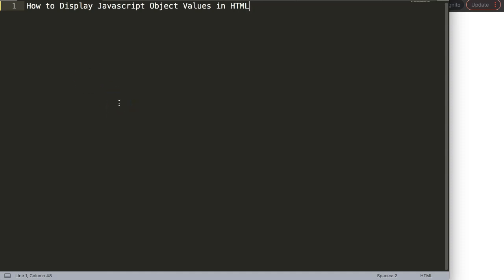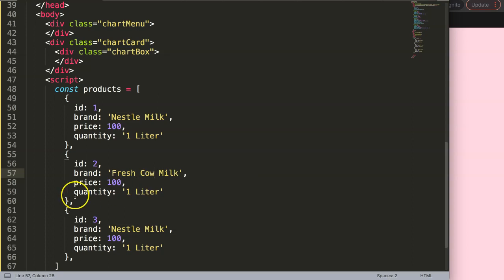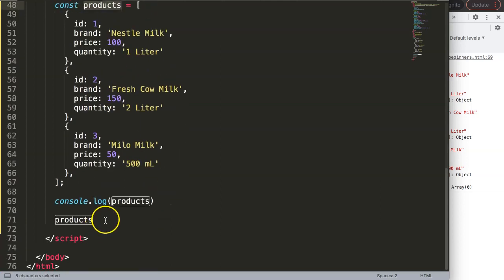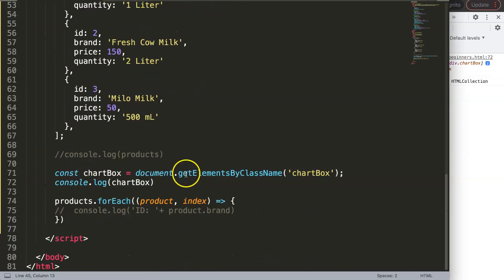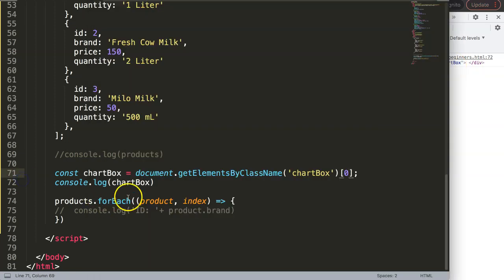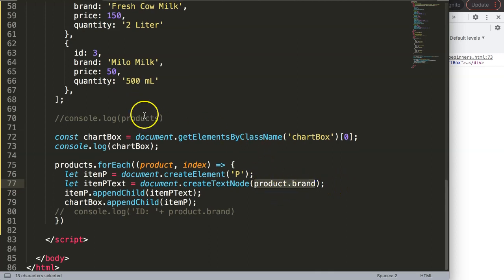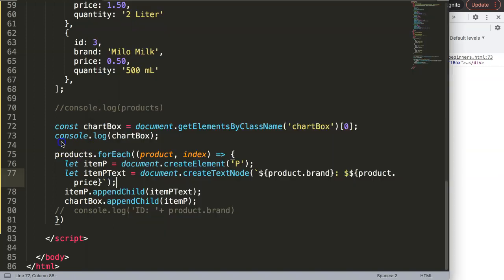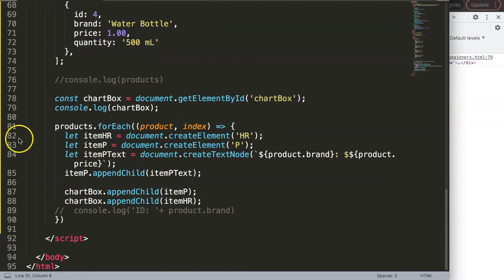How to Display Javascript Object Values in HTML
In this video we will explore how to display javascript object values in html. Javacript object consist of a list of values. Often you might want to display them on the website. To do this we need to understand how to use this together with a foreach loop.

Object is one of the most important items to learn once you learn objects you will know a big part of JavaScript. So lets explore!

Chart JS Dashboard Series:
👍 Most Liked Video Series: